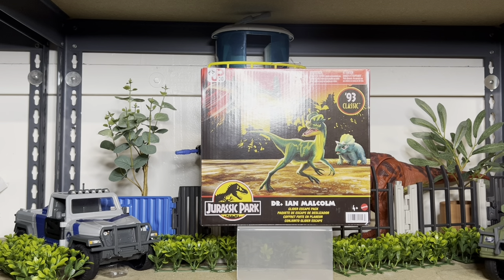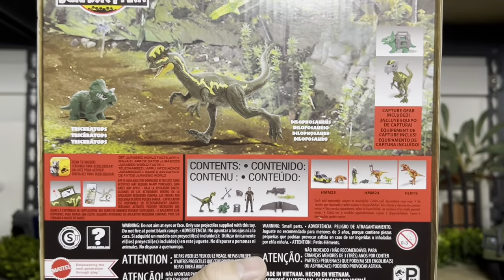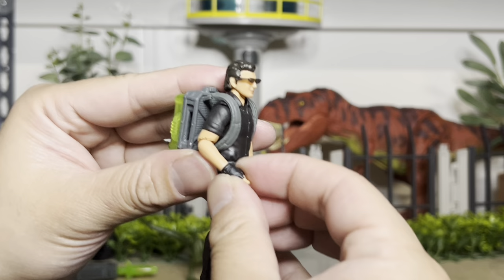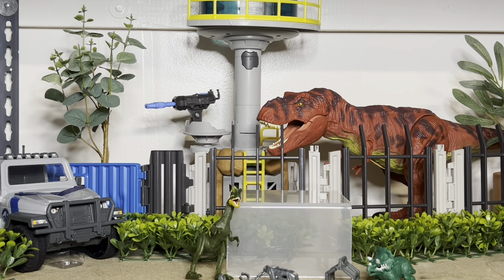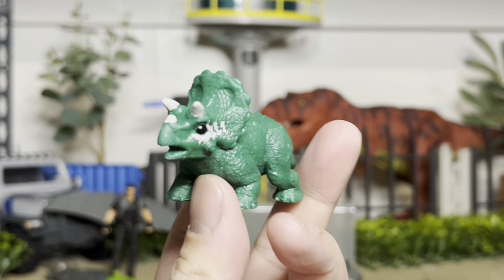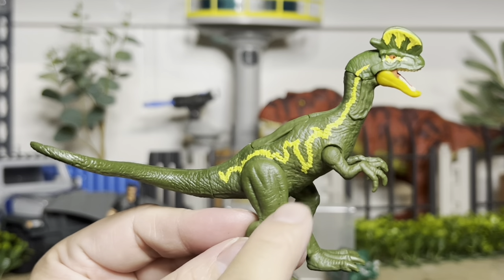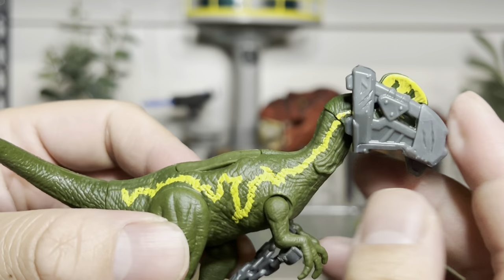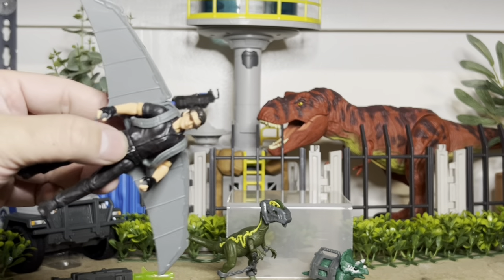Jurassic park ‘93 classic collection Ian Malcolm Glider Escape Pack Dilophosaurus target exclusive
We are taking a look at the brand new target exclusive Jurassic park 30th an anniversary Ian Malcom with Dilophosaurus and baby trike play set.

Check out my Linktree for links to purchase all the latest Jurassic world toys you see on this channel